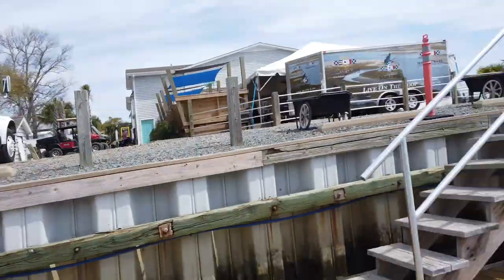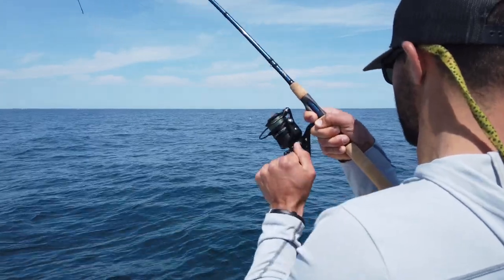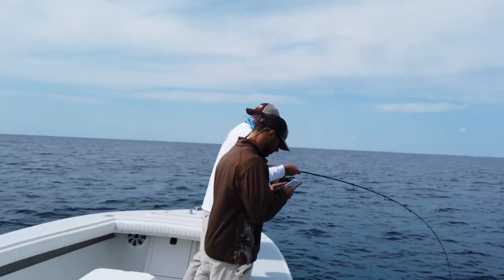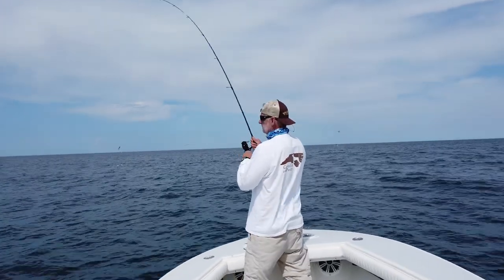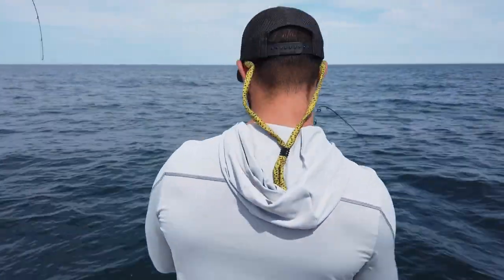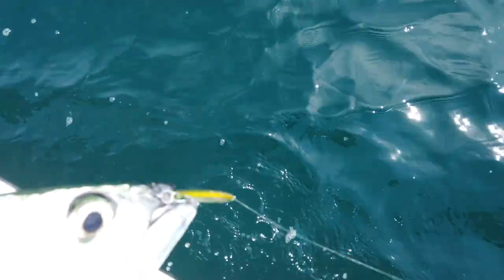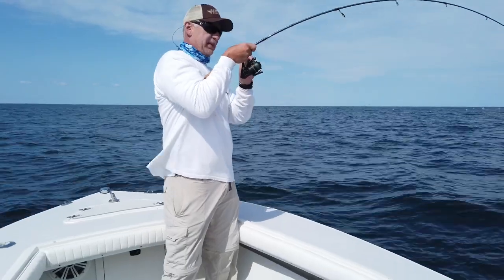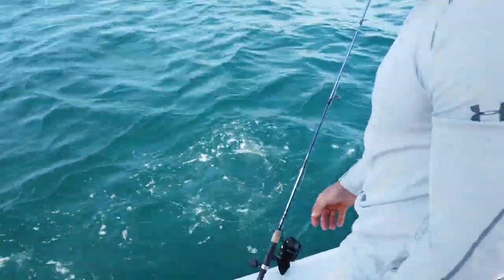Spring Albie Fishing MADNESS + Light Tackle ( False Albacore , Bonito , Little Tunny )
In this video we are doing a little spring Albie fishing!  Spring albies here in North Carolina are bigger and they pull way harder than the albies we get in the fall.  We had one fish that went around 15-18 pounds on this day!  Albie fishing is nonstop surface action, explosive eats and drag screaming rod bending runs.  if you are into that give this video a watch!

Do you love the Eastern Current Podcast and want to help support us?

Be Sure to check out our live Fishing show Eastern Current on Youtube, Facebook and Instagram as well as anywhere that you can listen to podcasts.  If you want to watch live follow our facebook page and tune in every Tuesday night at 8PM eastern standard time.

Also check out Eastern Current's website!

albie fishing false albacore little tunny albies on the fly light tackle albie albie fishing
fishing for albies little tunny casting for albies jigging bonito albie fishing north carolina fishing for albies albies on top north carolina fishing